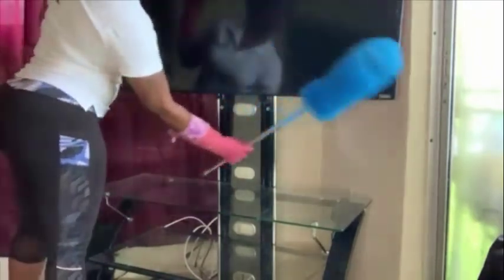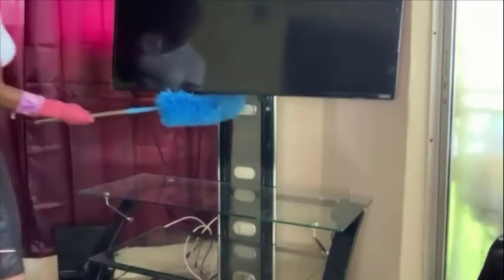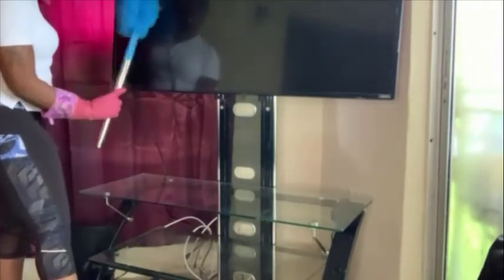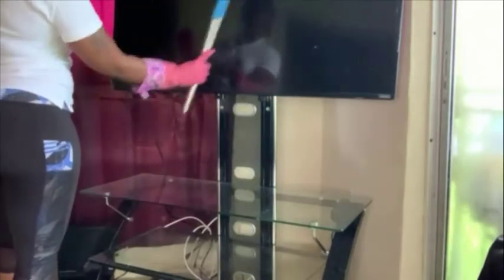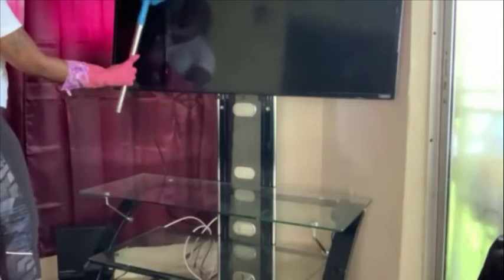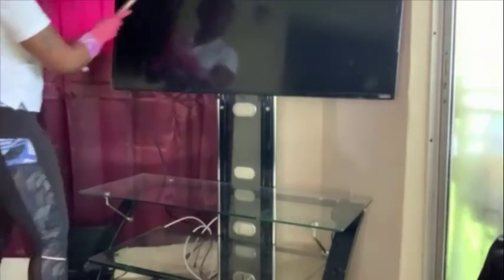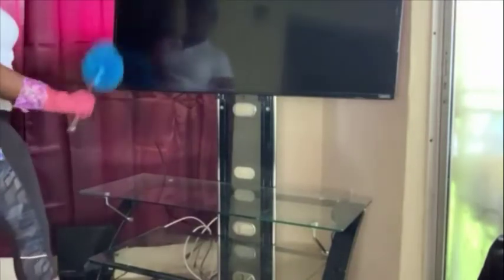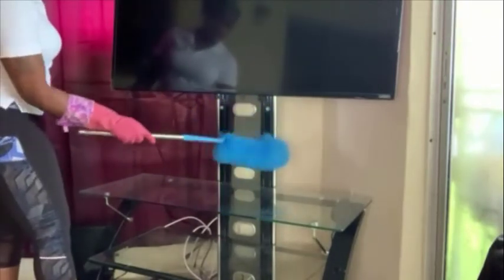HOW TO CLEAN A ENTERTAINMENT CENTER